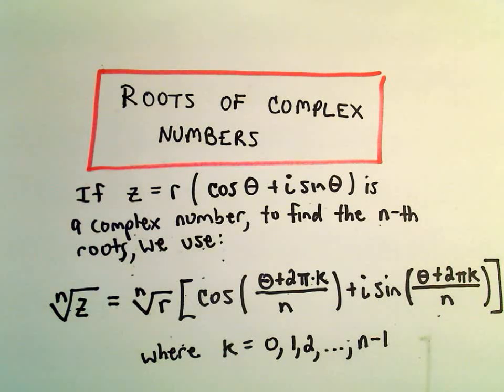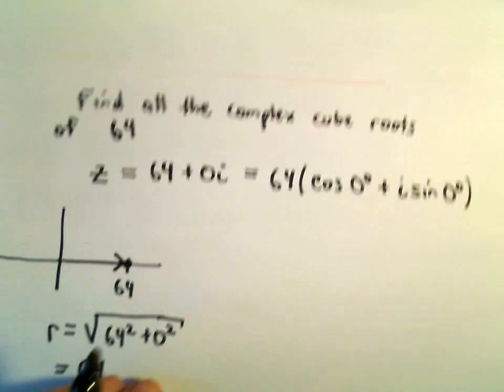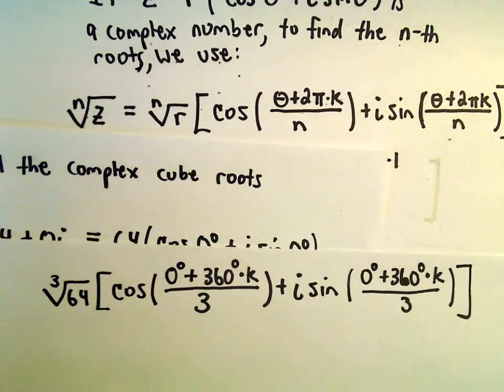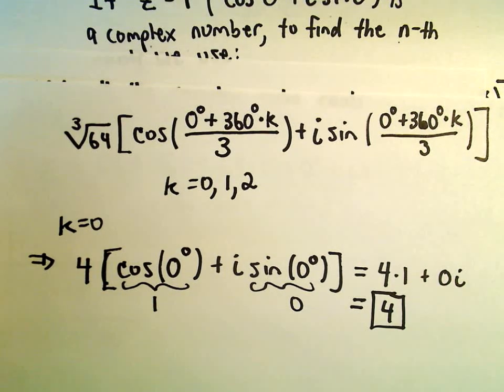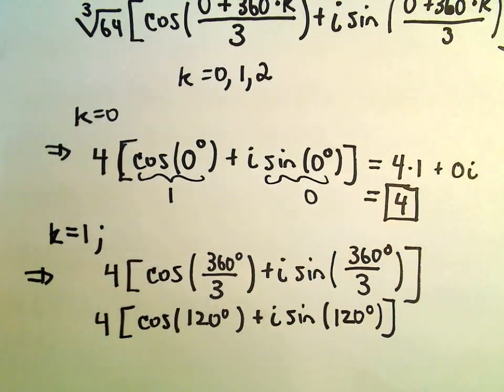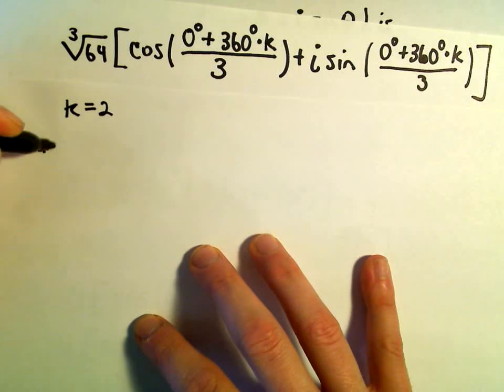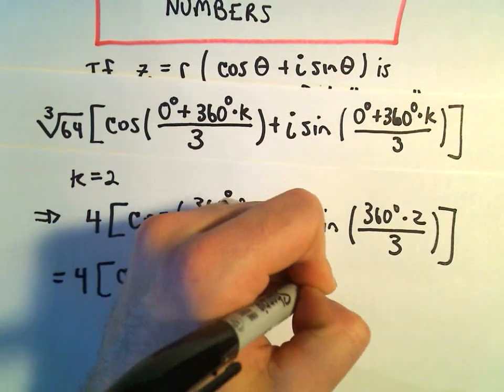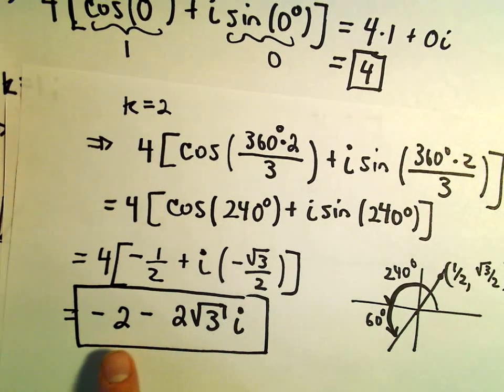Roots of Complex Numbers, Ex 3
You da real mvps! $1 per month helps!! Finding roots of complex numbers, Ex 3. In this video, I find all of the cube roots of 64 (of course, 4 is one of the roots. what are the others??!).